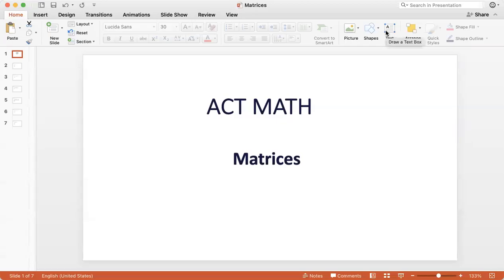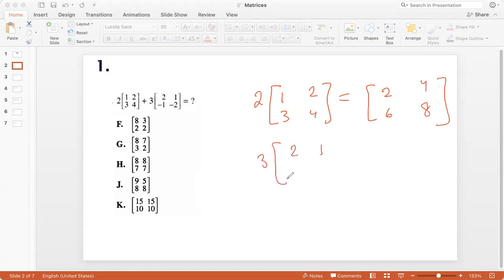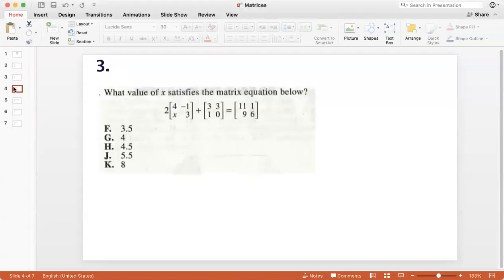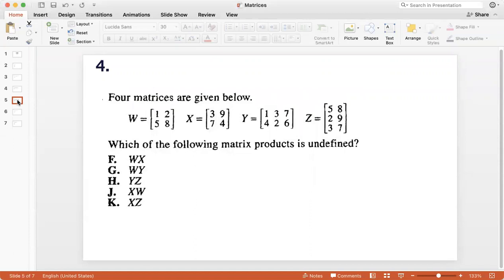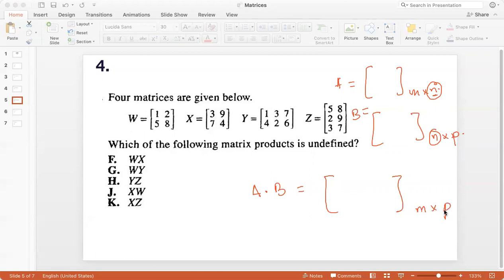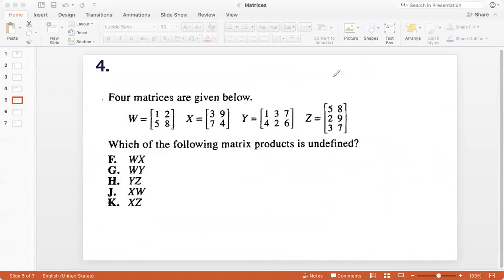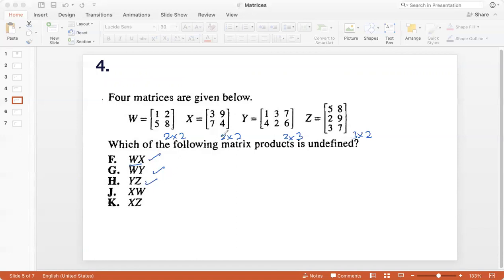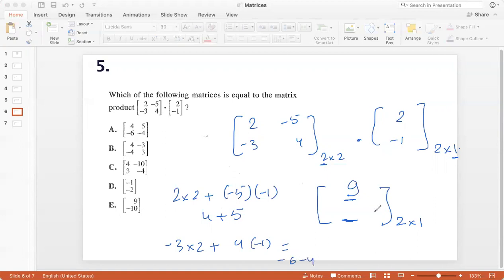BASICS EXPLAINED: Matrices (ACT Math)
ACT questions on matrices include matrix addition, subtraction, scalar multiplication and matrix multiplication.

In this video we look at 6 questions from past ACT tests and discuss the rules of matrix operations.